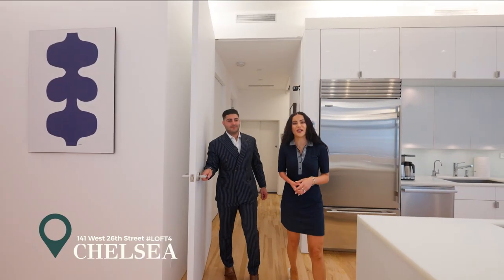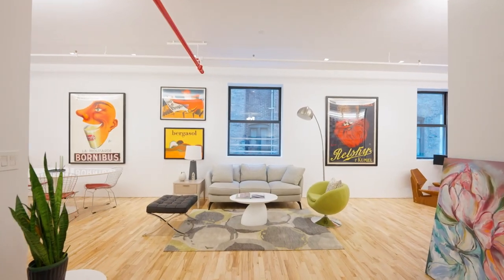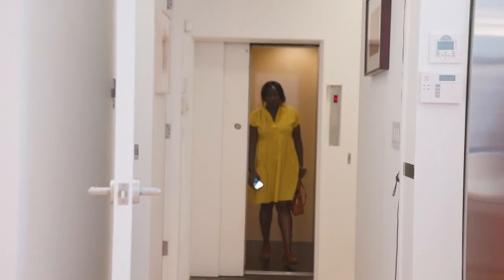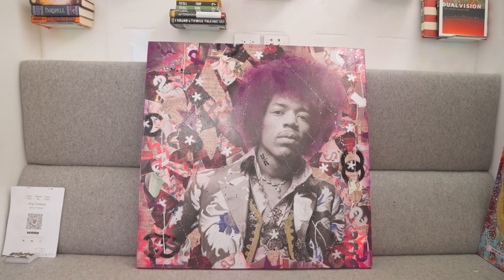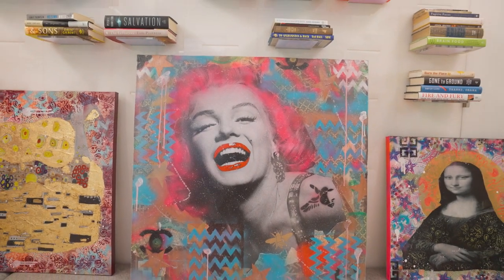Using Creative Event Marketing to Sell a Unique Chelsea Loft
I'm happy to say that our Loft listing at 141 West 26th Street has officially closed🔥 One of the challenges we faced while marketing this apartment was how unique the space was. Custom designed by the owner, it had an interesting layout that was perfect for few but misunderstood by many. By hosting an out-of-the-box Art Gallery Event, we were able to highlight the interesting features about this property and ultimately connect with our ideal target audience. We found the perfect buyers fairly quickly and got the place under contract in just over 2 months asking $3,000,000. Love us a good case study!

LISTING DETAILS:
This soaring, 8-room floor-through loft with tons of creative storage is your new sanctuary in the heart of Chelsea. With nearly 2,700 square feet of living space, the possibilities are endless. Currently configured as a legal 2-bedroom with 4 additional guest rooms/offices and 2.5 bathrooms, you can use it as-is or easily customize your ideal floorplan.

The private, key-operated elevator opens directly into the welcoming foyer of LOFT4. To the left, there is an entire hallway of generous floor-to-ceiling built-in closets. To the right, there are 2 rooms currently being used as a gym. Straight ahead, there is a half bathroom and the open, expansive kitchen and living areas.

Entertain like royalty in the 71-foot long open kitchen and living areas. The chef’s kitchen has an incredible island that runs the entire length of the room. Custom poured resin countertops, designer stainless steel appliances, 2 sinks with garbage disposals, 2 Miele ovens (one traditional oven and one steam oven), and sleek lacquer cabinetry make meal prep a dream.

The apartment has 3 walls of double-paned windows, allowing for great natural light as well as peace and quiet. Both bedrooms are King-sized. The hallway adjacent to the bedrooms contains a full-sized Electrolux washer and dryer, a full bathroom and more closets. The Primary bedroom has a spa-like ensuite bathroom with double sinks and a 16-foot walk-through dressing room lined with closets on both sides.

Boasting refinished original beech wood floors throughout and three zone central air, this unit perfectly combines quintessential Chelsea loft character with modern upgrades that make the space comfortable.

This 7-unit boutique co-op is intimate and self-managed, which keeps maintenance incredibly low. The building has a virtual security system and key-operated elevator. Subletting are allowed with board approval, and the building is pet friendly.

You’ll be right at home in Chelsea, one of the most respected and iconic centers for art and culture in New York City. Enjoy the endless art galleries, phenomenal dining, nightlife and of course shopping that this neighborhood is famous for has to offer. 141 West 26th is perfectly situated close to the 1 Subway line, with the F, M, N, R, W and PATH trains all within one fifth of a mile. The Chelsea Flower District as well as multiple grocery stores including a Whole Foods are all within a 2-block distance.

Please note that this apartment is a legal 2-bed. Any mention of square footage is an estimate. Douglas Elliman is not making any legal claim to the square footage of this unit.